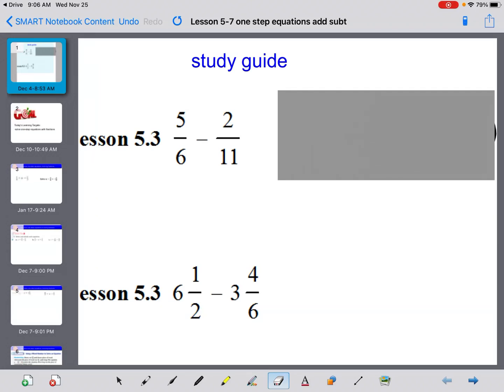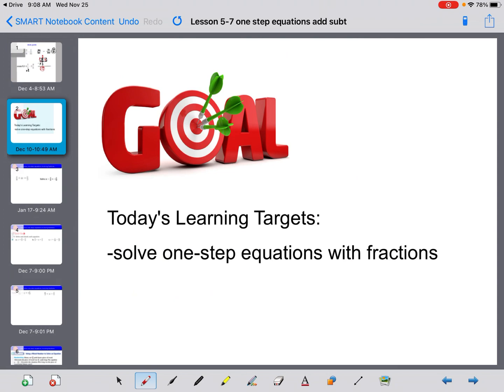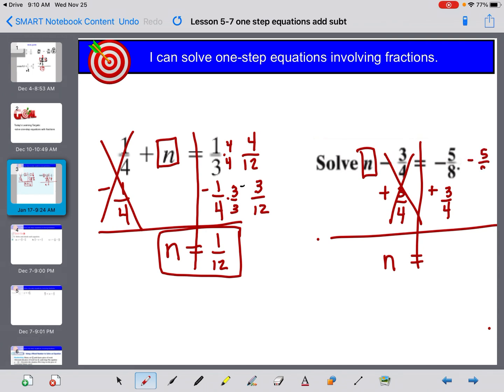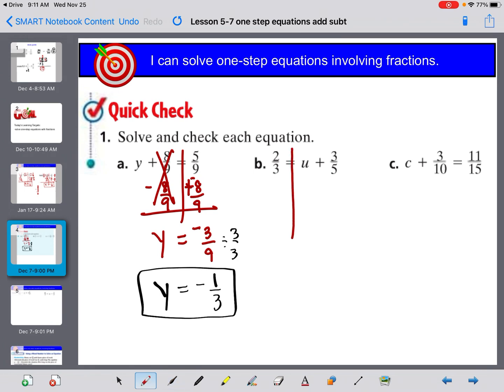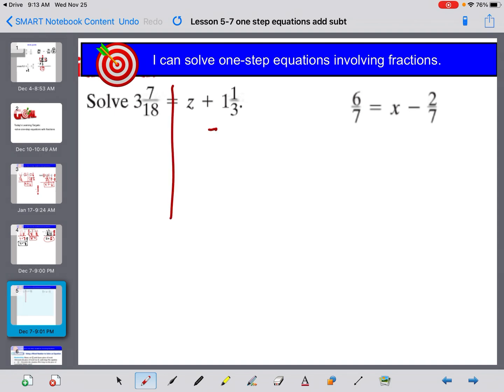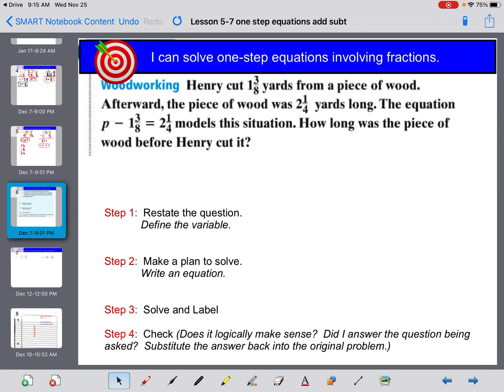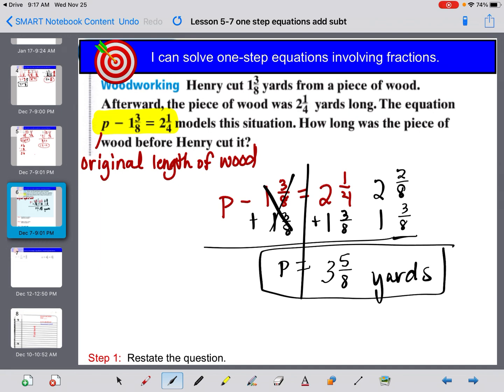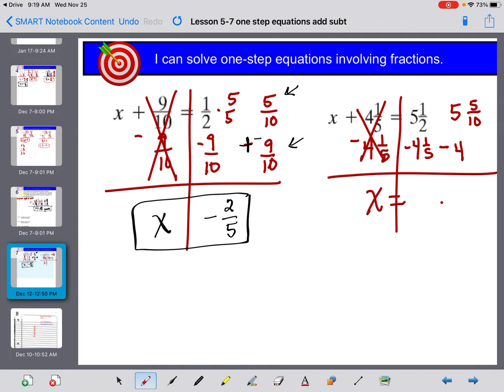5-7 Solving One Step Equations with add subt Fractions